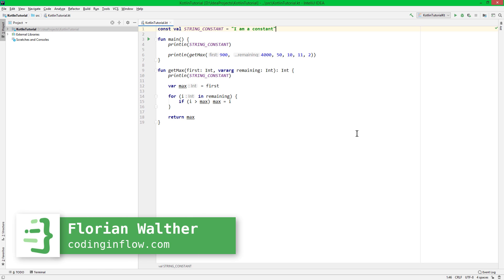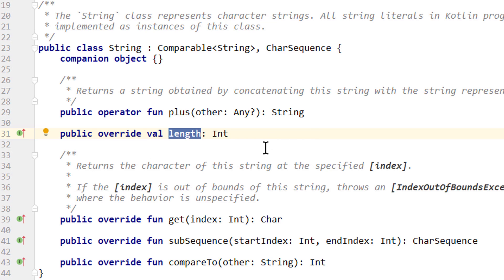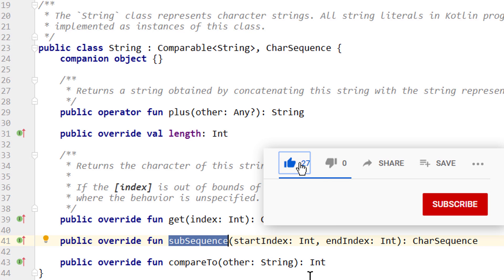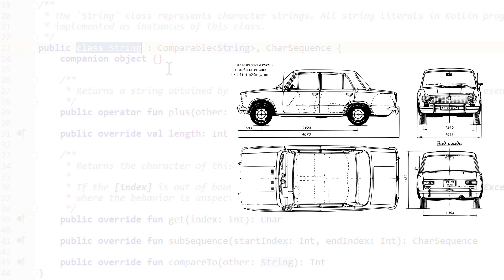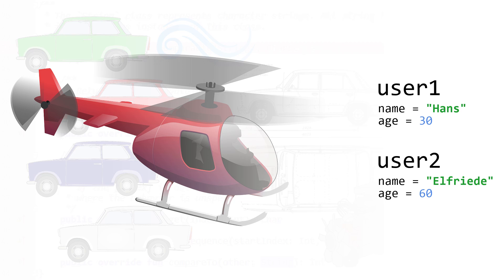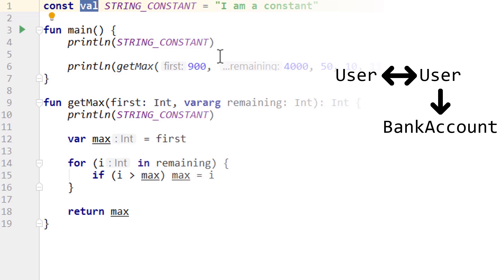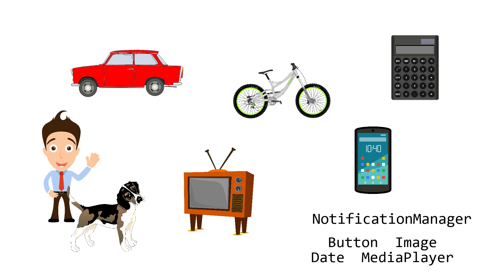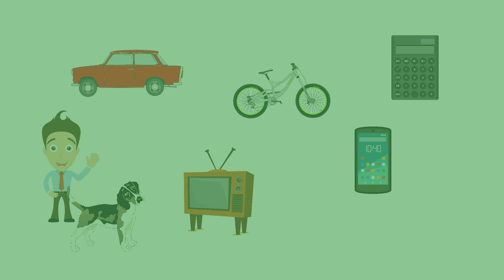Kotlin for Beginners - Part 22 - WHAT ARE CLASSES? WHAT IS OBJECT-ORIENTED PROGRAMMING?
In part 22 of the Kotlin beginner tutorial, we will learn what object-oriented programming (OOP) is and why we want to use classes in our code.